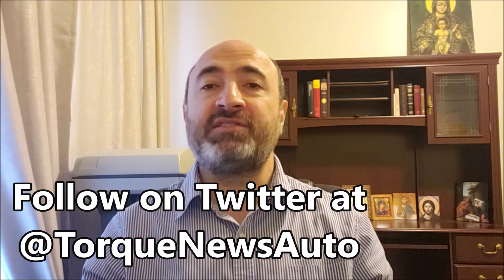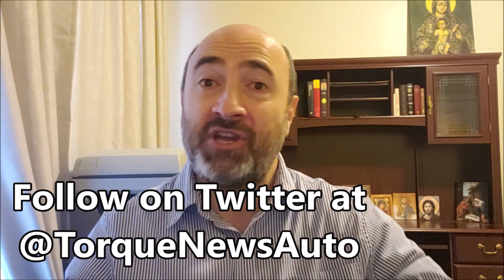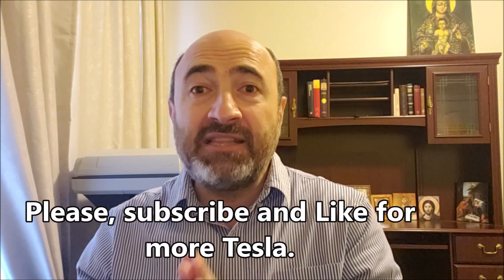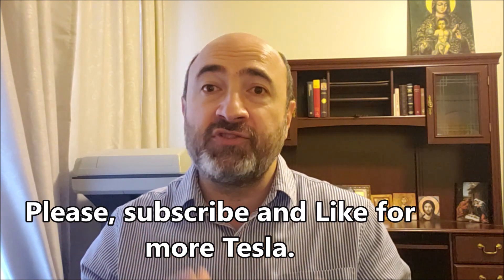Tesla Replaced Its Battery and It has a CATL Cell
Tesla's New Battery Has CATL Cells Inside. In other words, Tesla's new 12V Li-Ion auxiliary battery Has CATL cells inside. It's time for an in-depth teardown and presentation of Tesla's lithium-ion 12V auxiliary battery.

Mark Kane notes in Inside EVs that thanks to an outstanding, two-part presentation and teardown conducted by Ingineerix, we can take an in-depth look at this new solution, hinted at in early 2021 by Elon Musk and shown only briefly at the delivery event.

As we can see in the video, the lead-acid batteries turned out to be problematic in EVs. In the past, Tesla was using in the Model S/Model X a 12 V, 33 Ah lead-acid AGM battery. It stores about 0.4 kWh of energy, but its weight is quite substantial: 27 lbs (12 kg).

According to Ingineerix, such batteries last in Teslas about 2-4 years, which is pretty low and sometimes causes unexpected problems if the car stops working.

Mark Kane writes that "As we can see in the second video (on the bottom of this post), the new battery consists of a BMS circuit board made by CATL and four prismatic NMC lithium-ion battery cells (6.9 Ah each), connected in series.

"It means that not only are the entry-level Model 3/Model Y equipped with CATL batteries (LFP traction batteries), but also the all-new flagship Model S/Model X has CATL batteries (just the auxiliary, not traction ones).

"There are no signs of a heating system for the battery, which indicates that it's not required. According to the general CATL specs, the battery cells can accept charging at temperatures as low as -10°C. And they can discharge at temperatures as lows as -20°C."